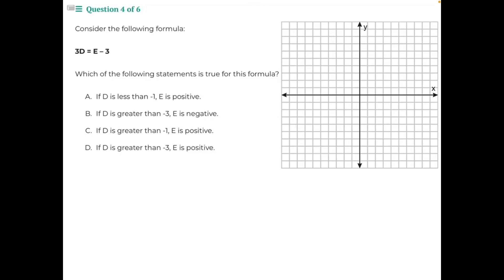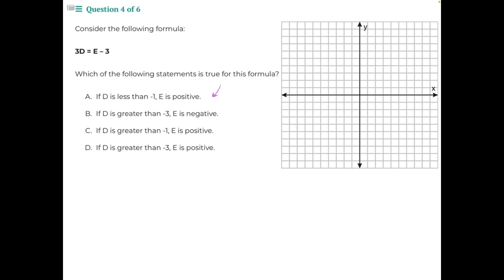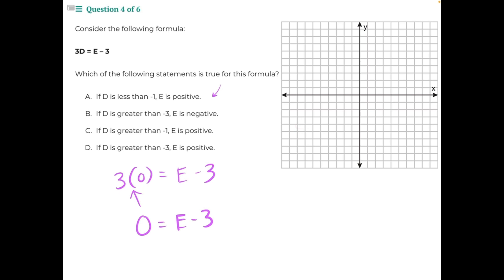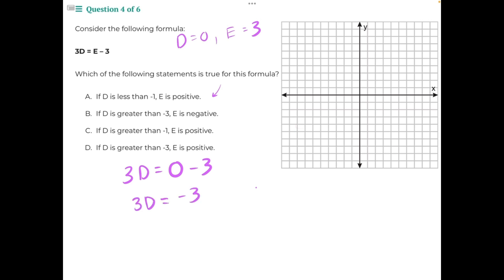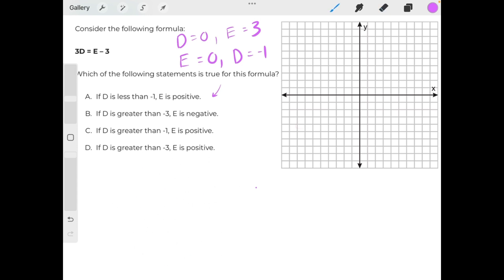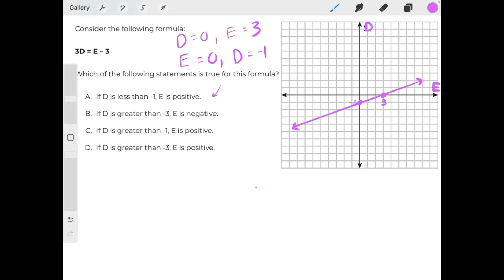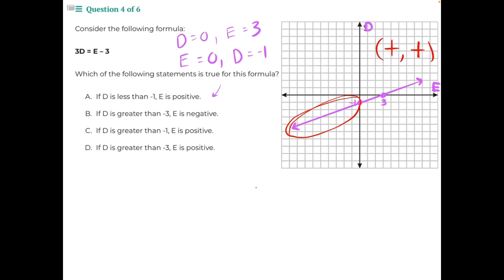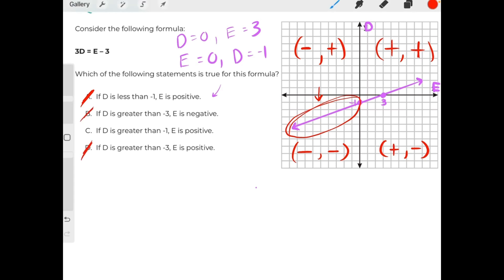Electrical IBEW Aptitude Test Sample Question 4